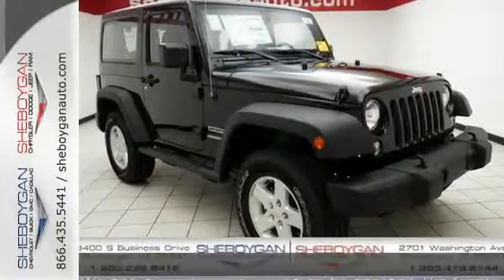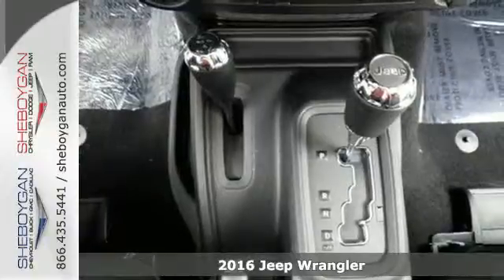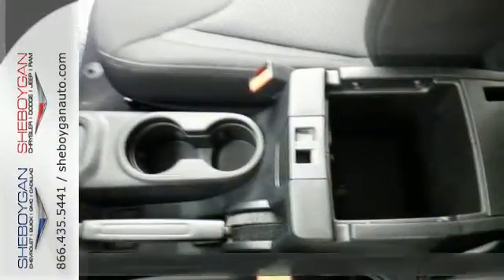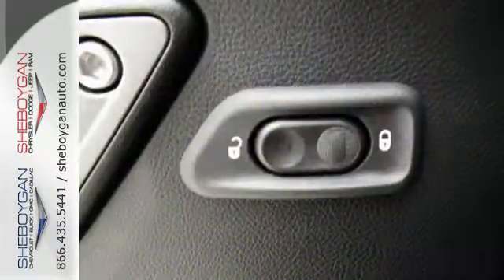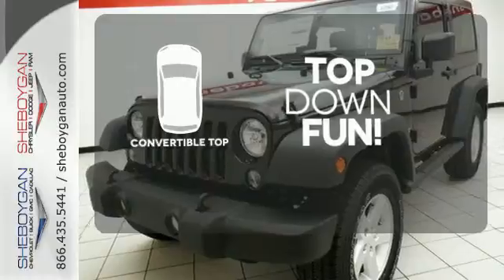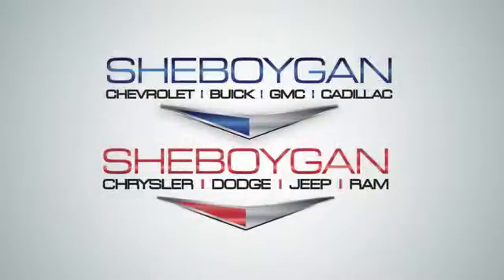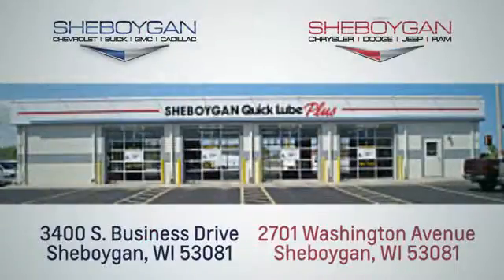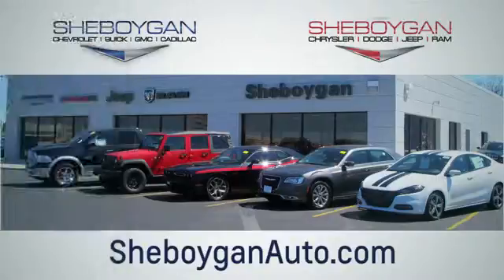New 2016 Jeep Wrangler Oshkosh WI Sheboygan, WI B6190 - SOLD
Year: 2016
Make: Jeep
Model: Wrangler
Trim: Sport
Engine: 3.6L V6
Transmission: Automatic 5-Speed
Color: Black Clearcoat
Stock #: B6190
VIN: 1C4AJWAG8GL222245
Are you longing for a car that you don't have to wonder if it will start in the morning? Well this Vehicle will have you excited to pick-up even your mother-in-law* A real head turner!!! Standard features include: Convertible roof - Manual 4-wheel ABS brakes Cruise control Audio controls on steering wheel Traction control - ABS Tilt steering wheel Passenger Airbag 285 hp horsepower 3.6 liter V6 DOHC engine Four-wheel drive 2 Doors Front fog/driving lights Compass Tachometer External temperature display Clock - In-radio display Power steering Trip computer Video Monitor Location - Front Front seat type - Bucket Rear bench seats Convertible occupant rollover protection Intermittent window wipers Tow Hooks - 1 Stability control - Stability control with anti-roll Transmission hill holder Center Console - Full with locking storage... Are you looking for a Dealership you can trust and actually enjoy your car buying experiencea€¦look no further. Our Mission Statement is to treat our customera€TMs with enthusiasm in providing automotive products and services that exceed your expectations. Now many dealers may say things like this however at Sheboygan Chevrolet Chrysler we a€œwalk ita€ with pride! Our Sales personnel are non-commissioned which means we pay their wages not you! Having trouble finding that perfect vehiclea€¦please allow Sharon or Steve in our Internet Department help find it for you!

Address:
3400 S. Business Drive